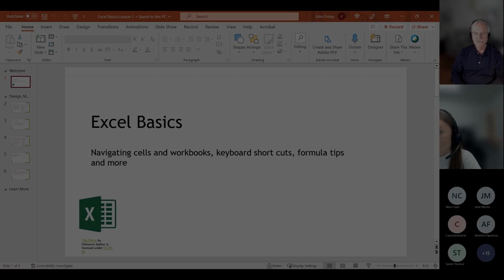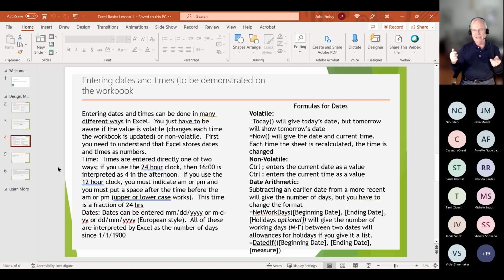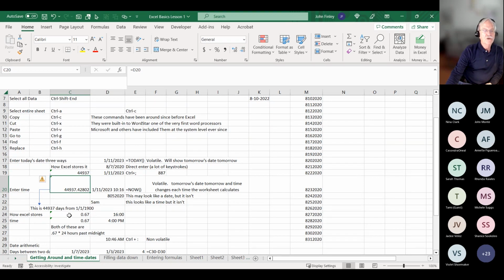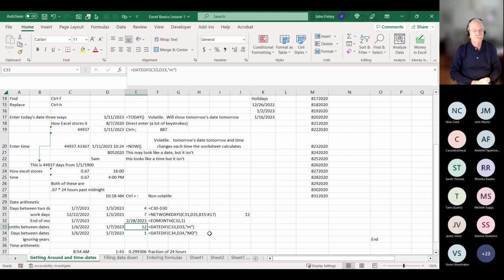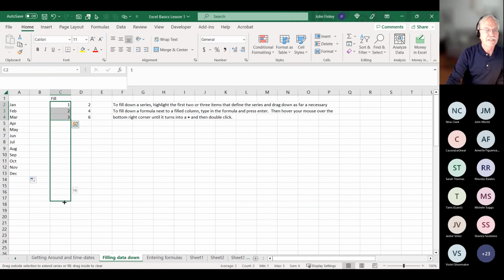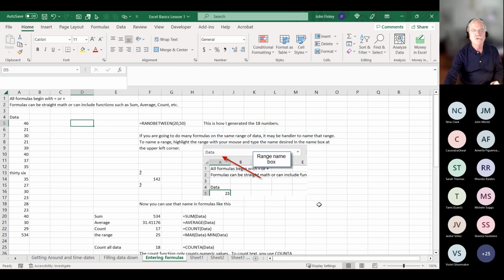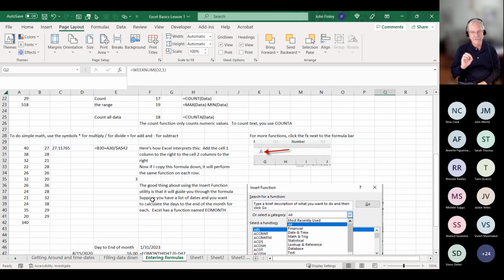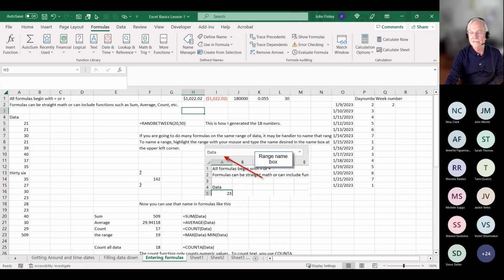Excel Training Part 1 Full Webinar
"Excel is too complicated."

If you say this, then you are depriving yourself of a huge help in your work life. Excel is a highly versatile application that can serve as an amazing data management tool.

In this Part 1, John Finley gets you started on using Excel to refine your workload. He goes over the essential keyboard shortcuts and many functions that you may use in managing data such as times and dates.

Come back next week for part 2! John will go over some more advanced topics like tables and lookup functions.